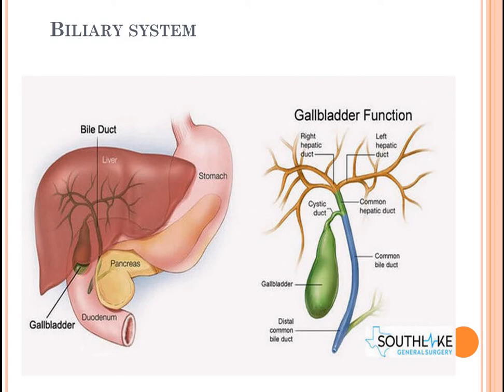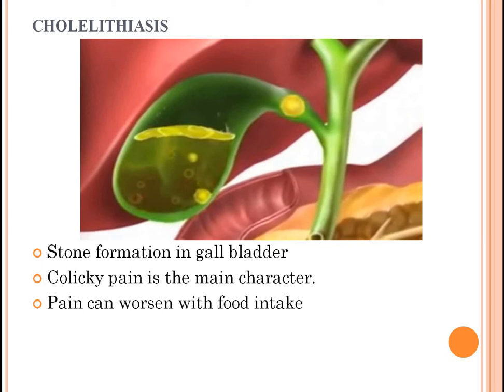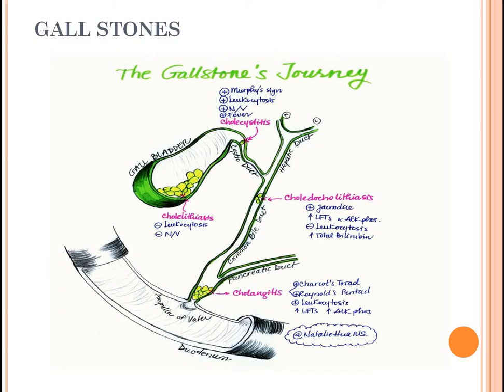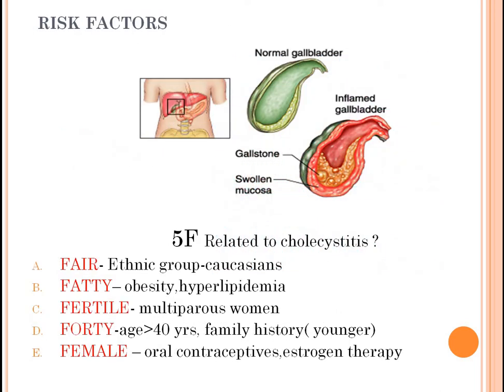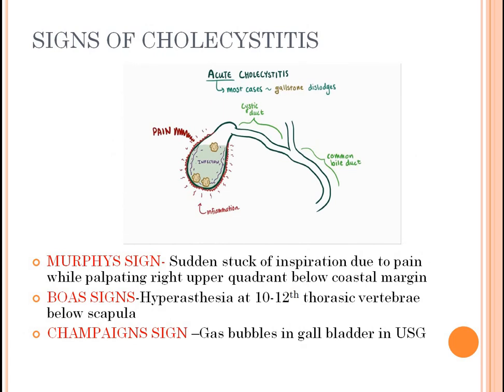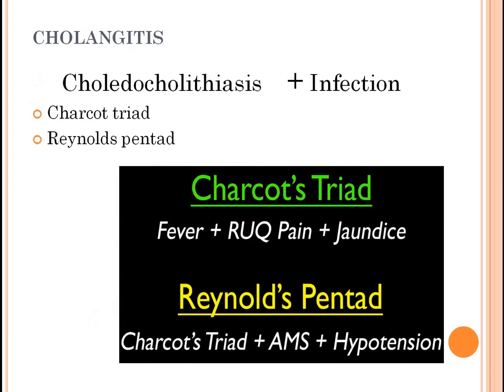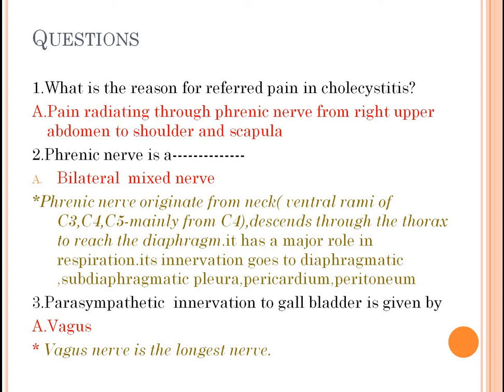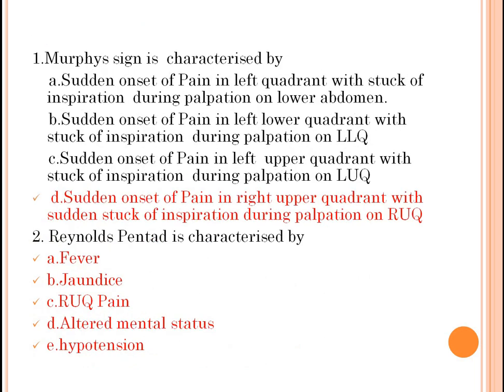Neetas edu tips